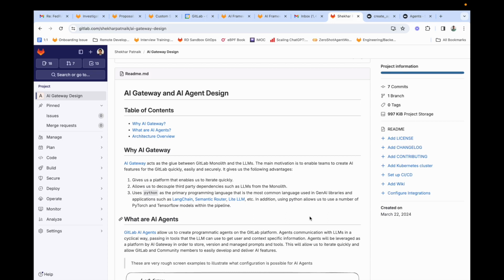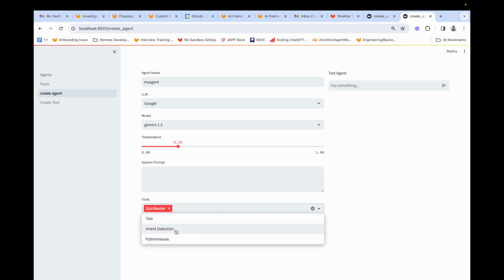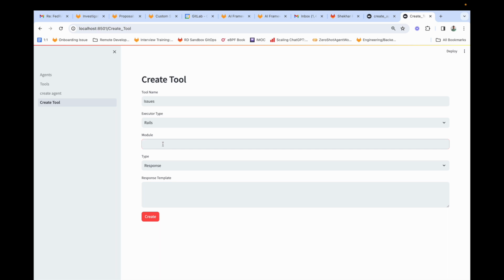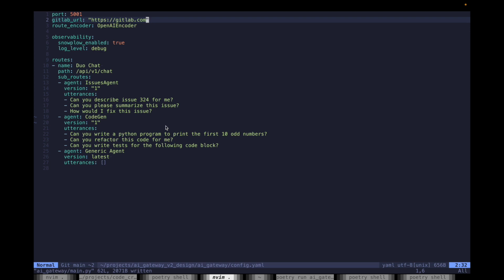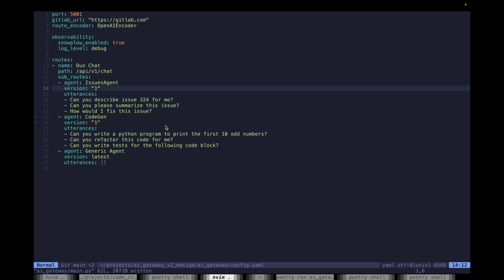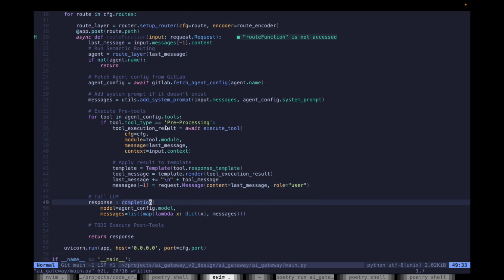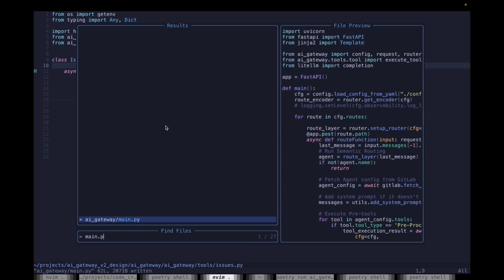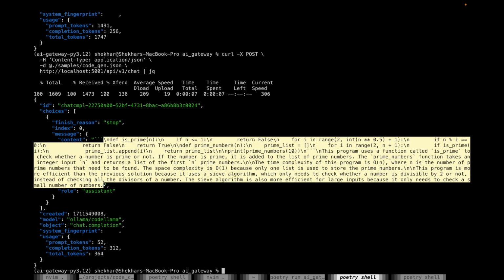AI Agents and AI Gateway Integration